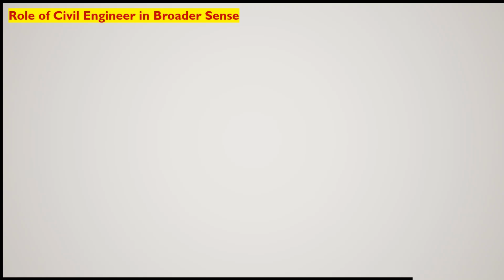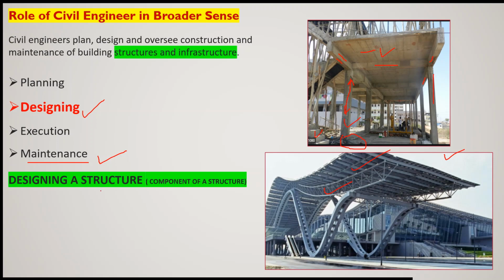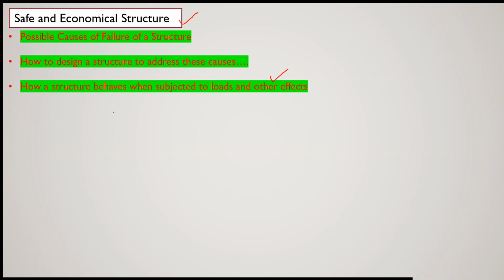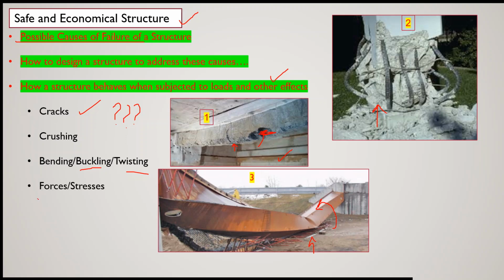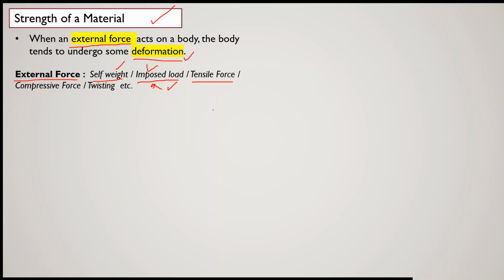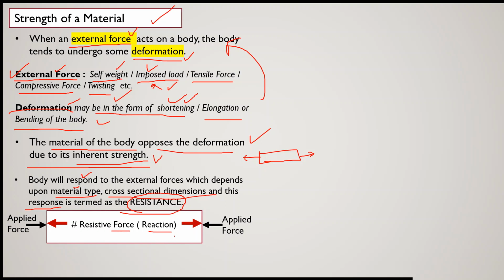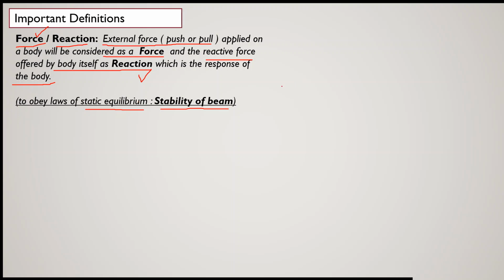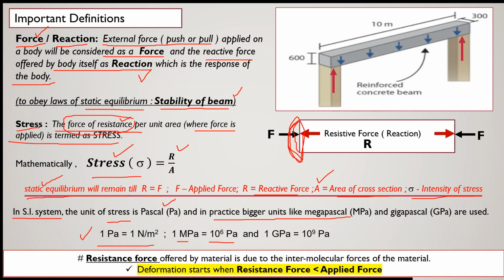Lecture No. 1|| Strength of Materials || Civil Engineering Students || Introduction || Significance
In this video lecture, basic concepts of Strength of Materials are discussed.  Role of Civil Engineering is discussed. Emphasis is on to understand the behaviour of a material when subjected to loads and stresses. The concept of forces, type of forces, stress, the unit system of stress is explained.